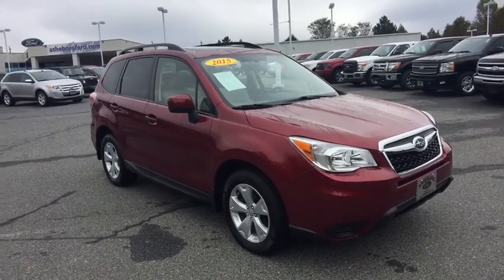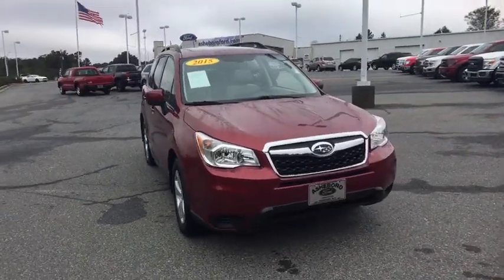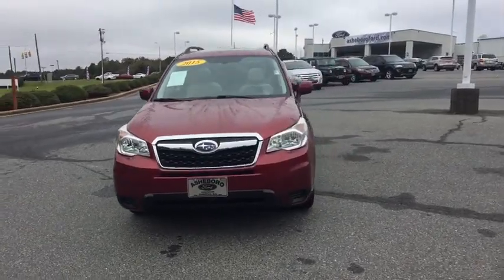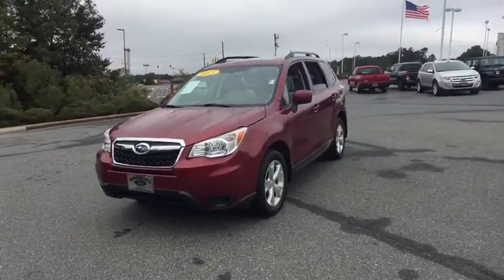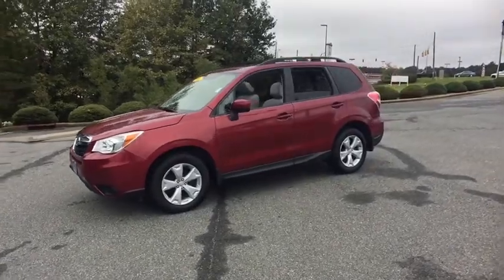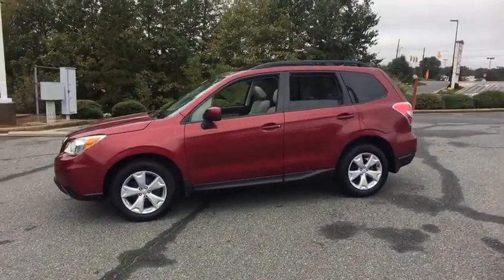2015 Subaru Forester Asheboro, Greensboro, Troy, Siler City, Triad, NC P5010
Venetian Red Pearl U 2015 Subaru Forester available in Asheboro, North Carolina at Asheboro Ford. Servicing the Greensboro, Troy, Siler City, Triad, NC area.

Asheboro Ford
1602 E Dixie Dr

Recent Arrival! Priced below KBB Fair Purchase Price! *Bluetooth Hands-Free Calling!***, *MP3 / IPOD Compatible!***, *4cyl - All The Power - Better MPG!***, *Factory Recommended Maintenance all Complete and Brought to Current Standards!***, *Non Smoker! Well Cared For & Maintained! ***, *Remainder Of Factory Warranty Still Applies! ***, *AWD - Never Worry About The Weather! ***. Odometer is 7111 miles below market average! 32/24 Highway/City MPGbrbrbrAwards:br  * 2015 IIHS Top Safety Pick+   * 2015 KBB.com 10 Best All-Wheel-Drive Vehicles Under $25,000   * 2015 KBB.com 10 Best SUVs Under $25,000   * 2015 KBB.com Best Resale Value Awards   * 2015 KBB.com Brand Image Awards   * 2015 KBB.com 5-Year Cost to Own Awards